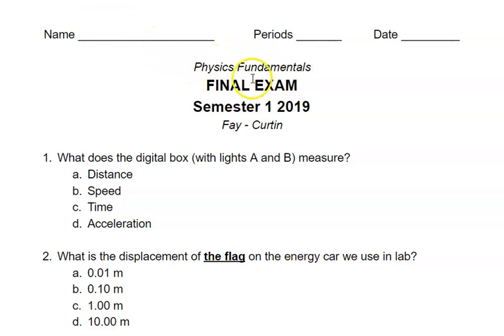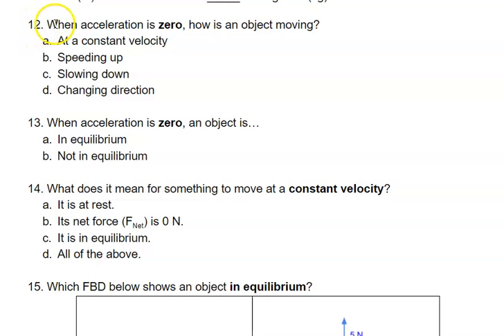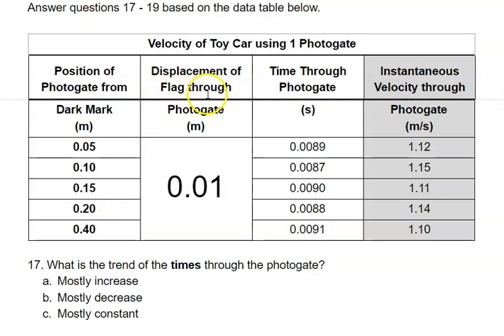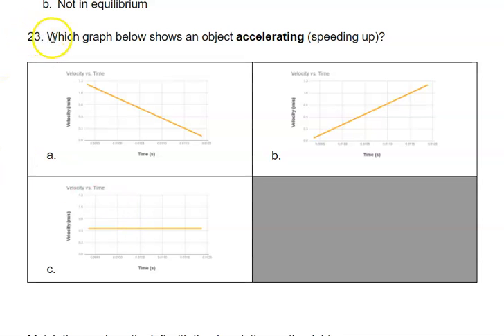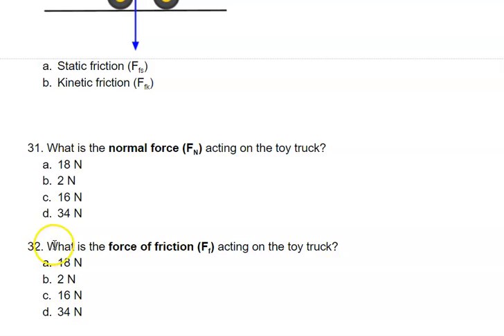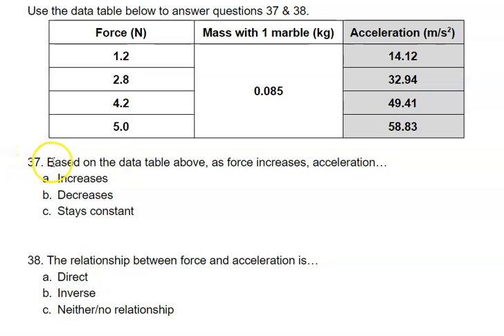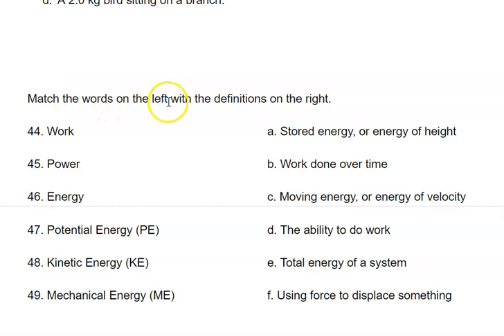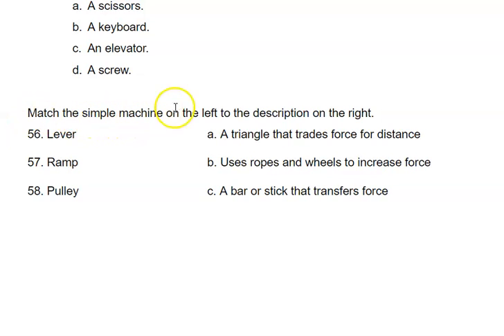First Semester Fund 2019